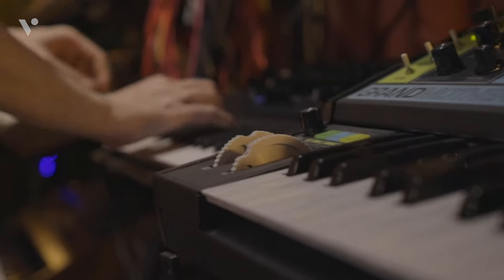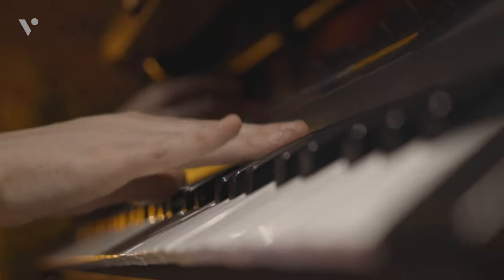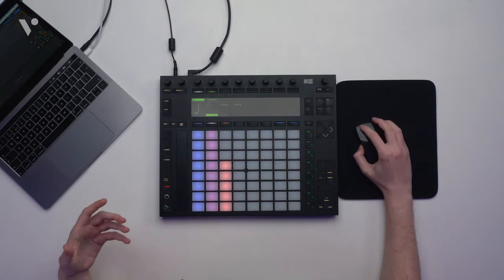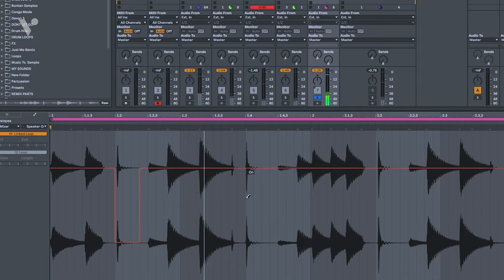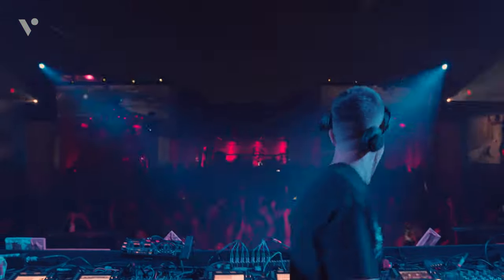TRAILER: Melé – Build Latin percussion into your tracks